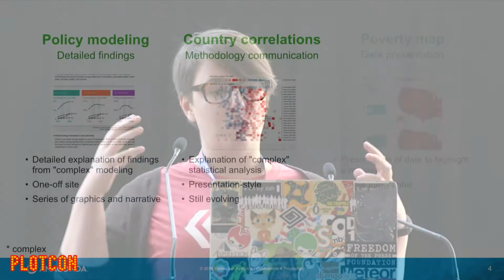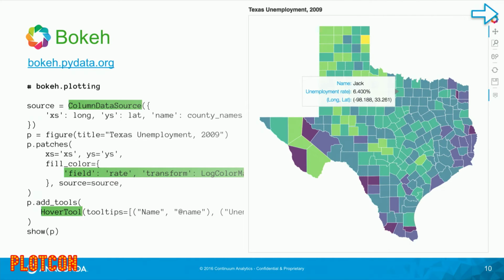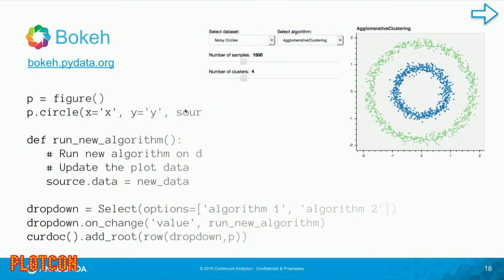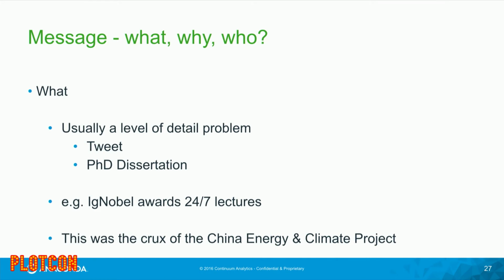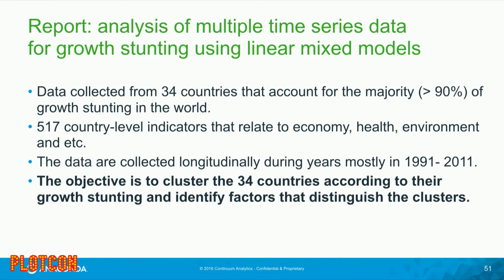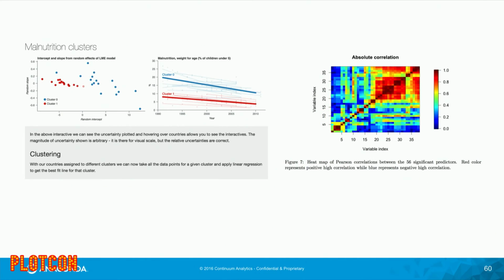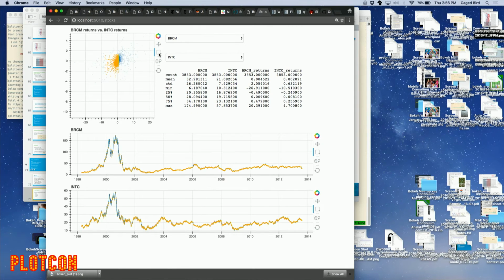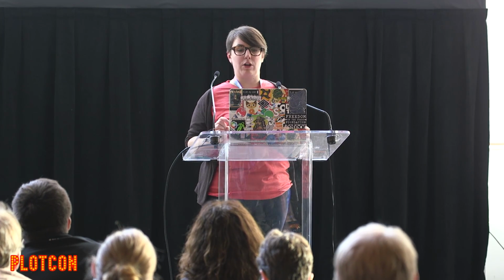PLOTCON 2016: Sarah Bird, Making Data Science Accessible with Visualization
You work for weeks, maybe months, on a new analysis: collecting data, cleaning it, extracting your features and modeling it, and you finally come up with some meaningful results... What happens next? How many people dig into and explore your work and your results? How well do people grasp your methods, and the implications of your results?

Data visualization is not only a powerful tool for exploration, but a key tool in communication. Bokeh is a data visualization library that gives you the power of custom interactive visualizations that you can publish on the web, but lets you build them in python. Staying in the language of your analysis, means that you can move seamlessly into presentation.

In this talk we’ll look at how to step out of exploratory visualizations and discuss building visualizations to help you clearly communicate complex data and analysis. We’ll look at how visualizations can be a tool to present your analysis in a way that is understandable to non-specialists without dumbing down your content.

Sarah Bird is a software engineer at Continuum Analytics. She has been a core Bokeh developer since 2015 and has given numerous talks and tutorials on Bokeh. Previously she worked at Aptivate as a full-stack web developer building IT solutions for the international development sector. She has worked in a variety of sectors from systems engineering for ejection seats; to mobile health and data collection in Pakistan. Sarah holds a Masters in Mechanical Engineering from Cambridge University, and a Masters of Science in Technology & Policy from the Massachusetts Institute of Technology.